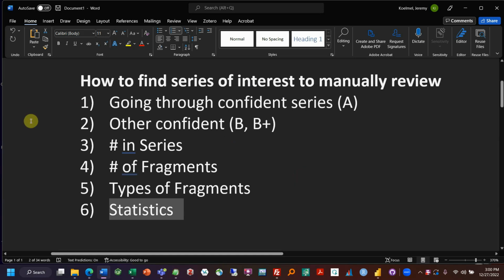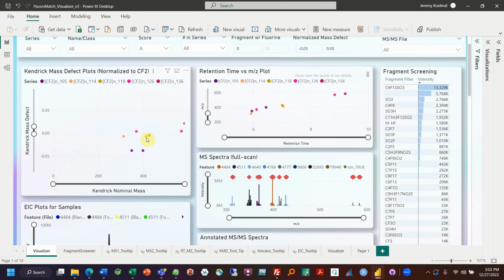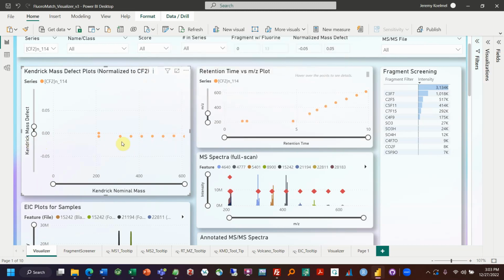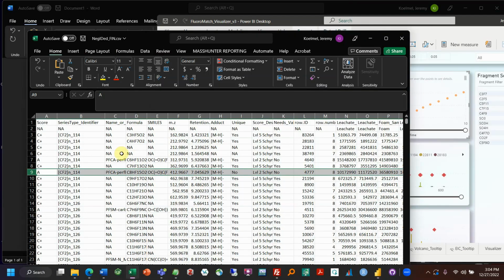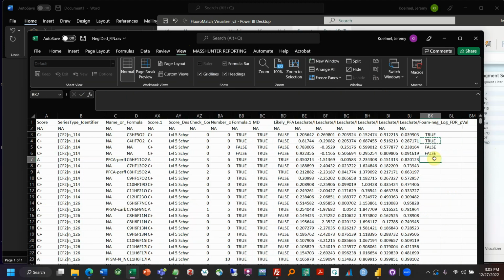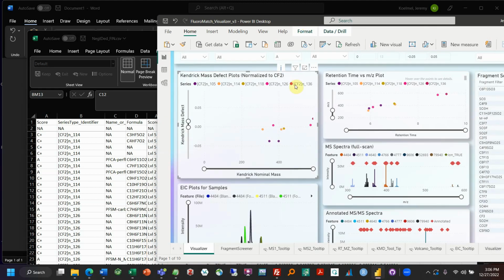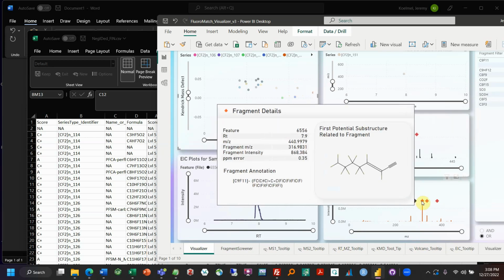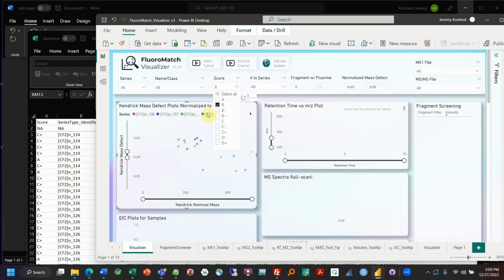FluoroMatch 3: Tutorial 4c - Exploring homologous series with confident annotations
This tutorial walks through how I (Jeremy) would go through each series with PFAS scored A/B and assign confidence and false positives and true positives. Note that annotations in non-targeted analysis benefit from as many pieces of evidence as possible, and hence there is no formulaic way as of yet to quality check data. If possible, get expert review from someone familiar with high-resolution mass spectrometry and non-targeted analysis to help out.